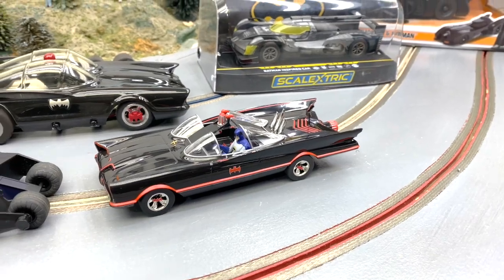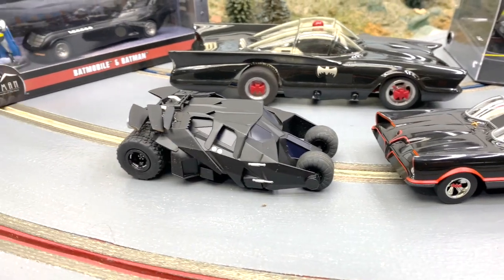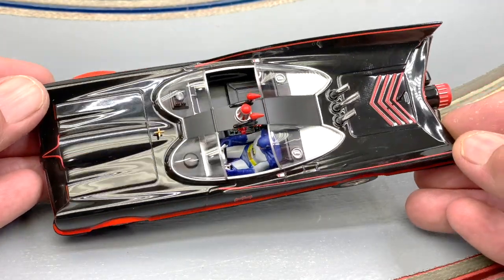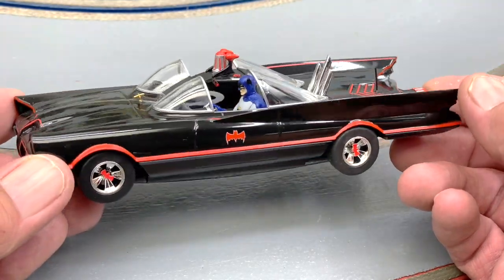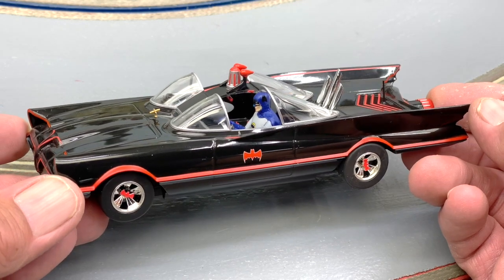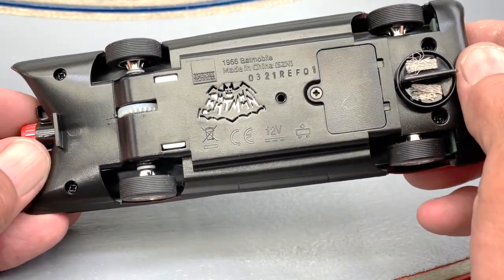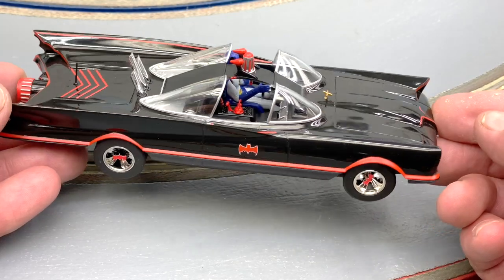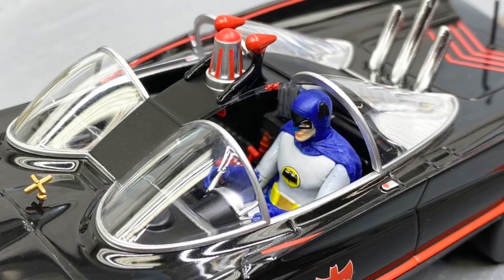Scalextric Classic TV Batmobile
I like it. It's a Batmobile.